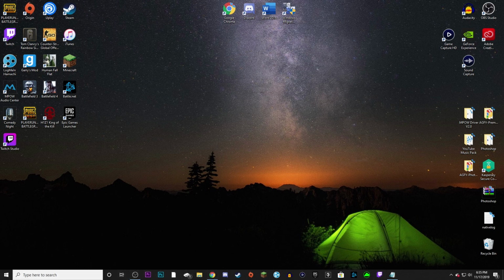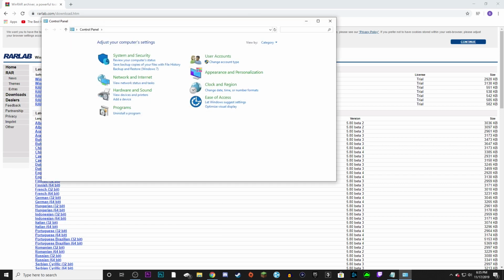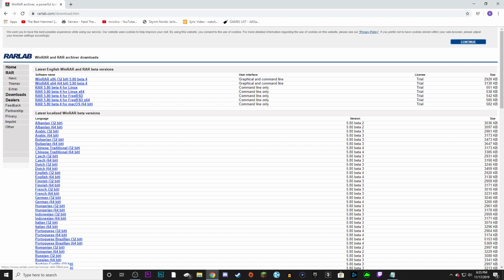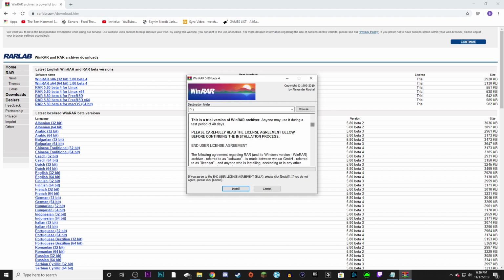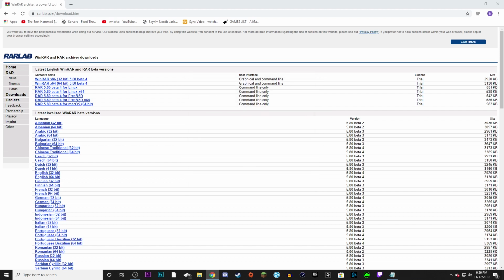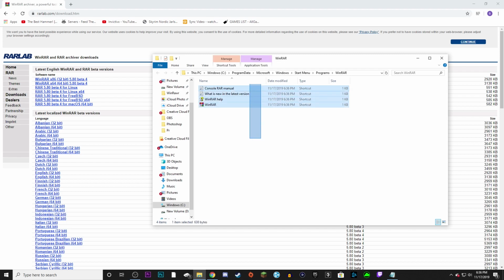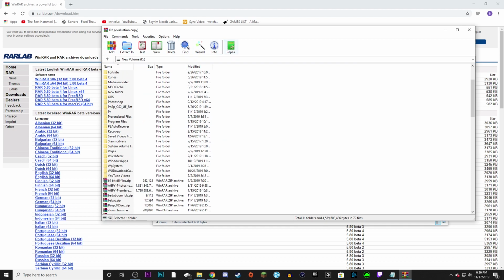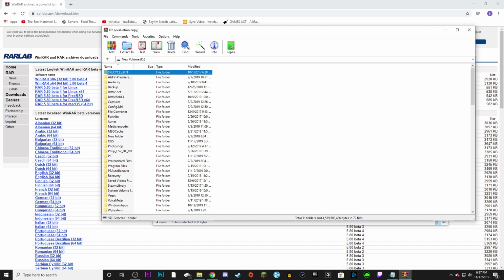(2019) HOW TO DOWNLOAD AND INSTALL WINRAR